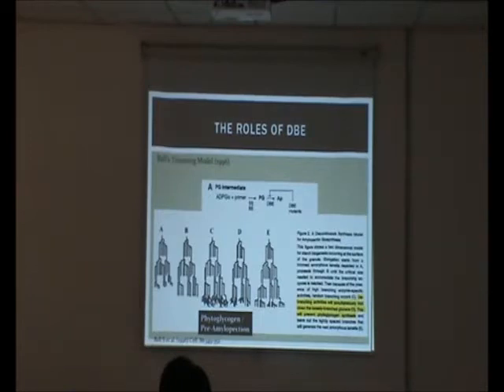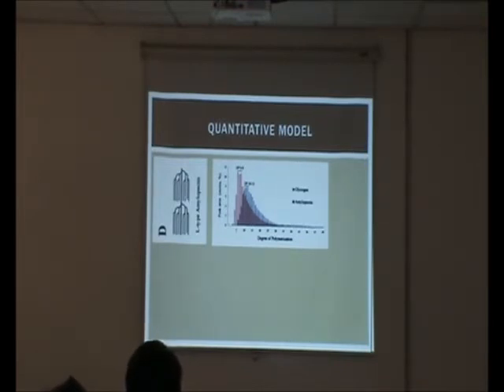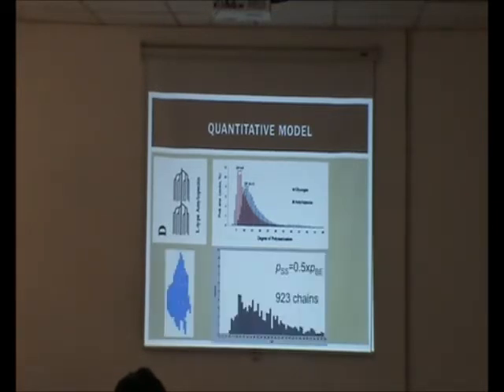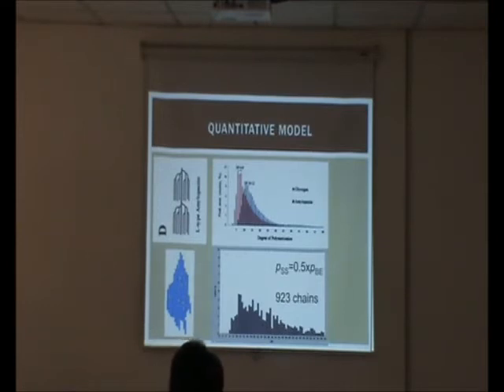Bioinformatic seminar6th part3